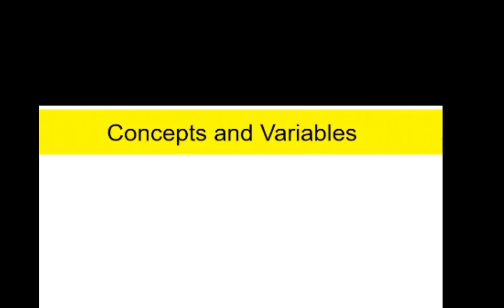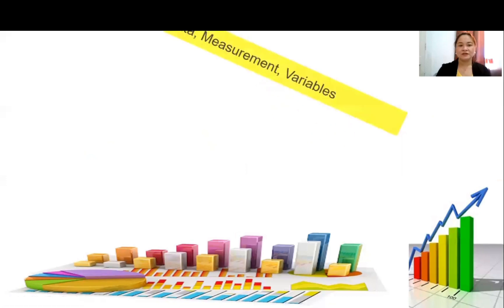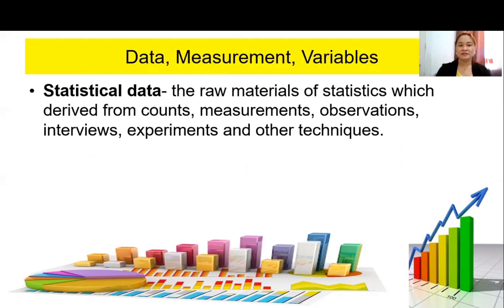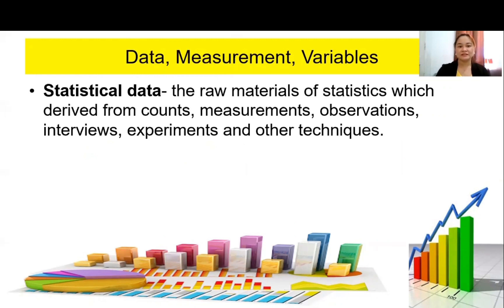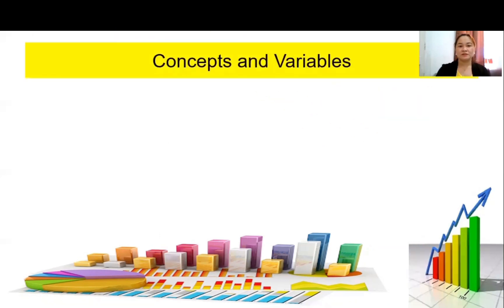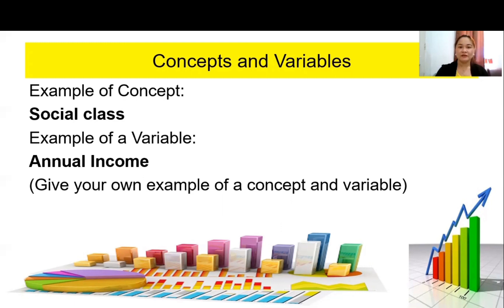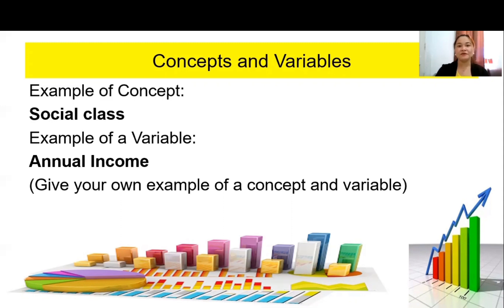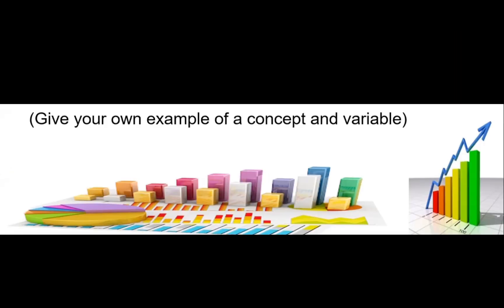Statistics Review/ Concept & Variables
This video is about a review of statistics, specifically the concept and variables used in research.